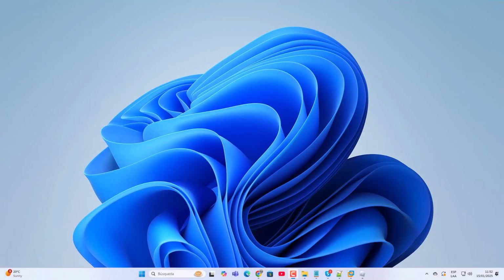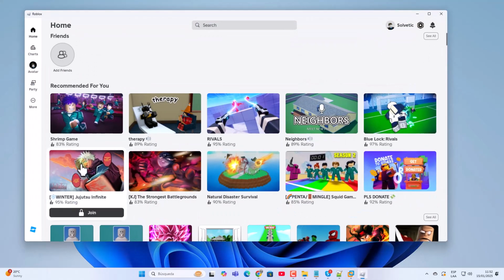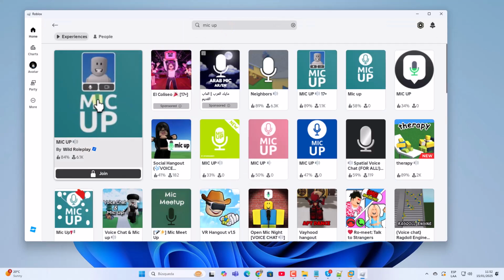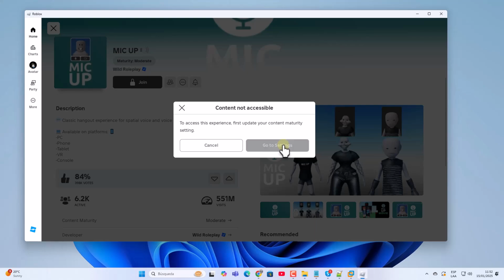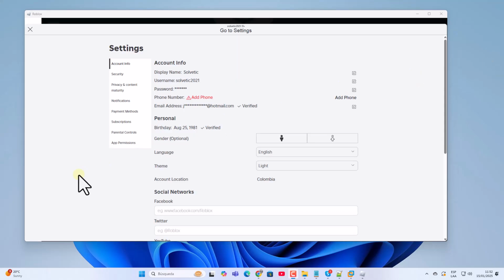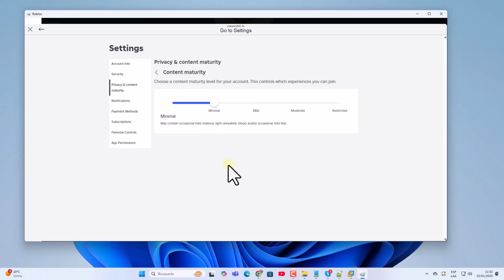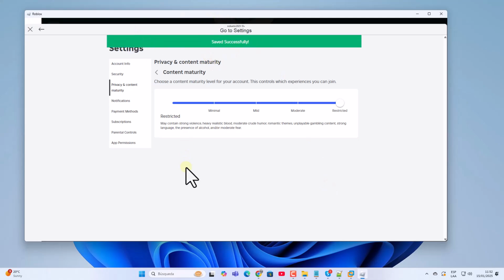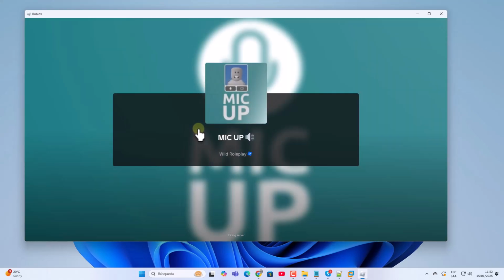How to Change Content Maturity Roblox ✅✅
Solvetic_eng video-tutorial ▶️ 𝗔𝗟𝗟 👉 Hi and welcome to a new Solvetic video, where we guide you through the settings that help you manage your Roblox experience. If you're looking to adjust the type of content accessible on your account or your child's account, today we'll show you how to change content maturity settings in Roblox. This feature allows you to control the experiences and games that can be played based on their content ratings, ensuring a safer and more appropriate gaming environment. We'll walk you through the steps to update these settings directly within Roblox, providing you with the tools to customize the content exposure according to your preferences.